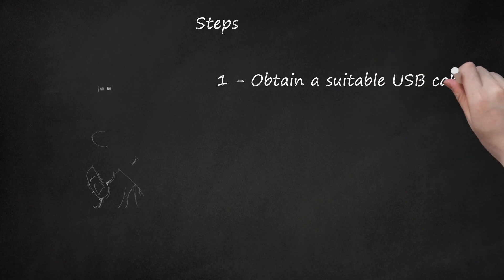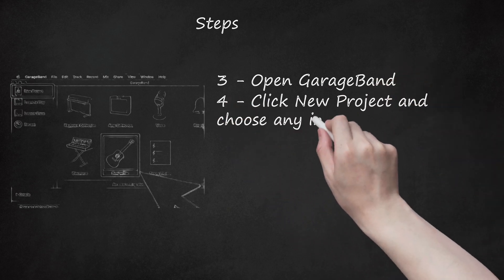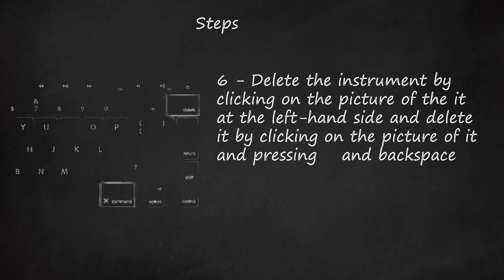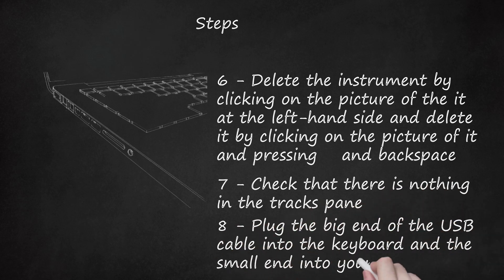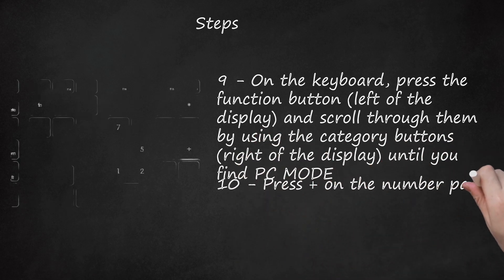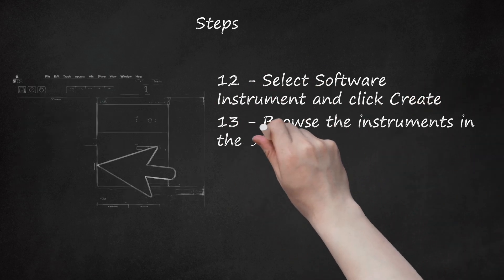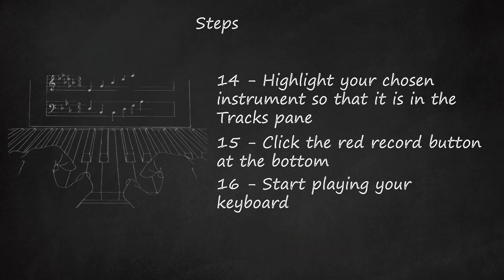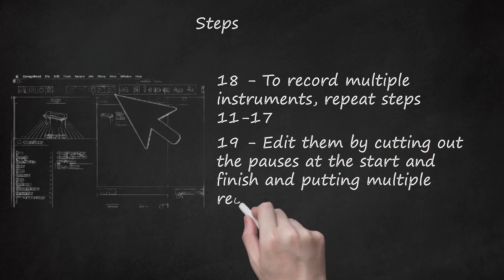Connecting Yamaha PSR E413 to Garageband on Mac: Easy Step-by-Step Guide for MIDI Setup & Recording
This is a step-by-step guide on how to connect a Yamaha PSR E413 keyboard to Garageband on a Mac. If you're experiencing difficulties with the connection, this video provides an easy solution. The process begins with obtaining a suitable USB cable to connect the keyboard to the computer. Then, you need to download the Yamaha USB-MIDI driver. Once that is done, open Garageband and create a new project, selecting any instrument. Delete the instrument from the project and ensure that there are no remaining tracks. Plug in the USB cable to the keyboard and computer and a notification should appear in Garageband, indicating that the MIDI inputs have changed. On the keyboard, press the function button and scroll through it until PC mode is found. In Garageband, add a software instrument and select your desired instrument from the list. Highlight the chosen instrument in the tracks pane and click the record button to start recording. After finishing, click the record button again. Different instruments can be recorded by repeating these steps. To edit the recordings, cut out any pauses and combine multiple recordings. Finally, export the song by clicking on share and export song to disk. This tutorial also provides additional tips, such as singing over the music and transferring the exported song to an iPod through iTunes. The necessary items for this setup are a Yamaha PSR E413 keyboard, a Mac with Garageband, and the Yamaha USB-MIDI driver.